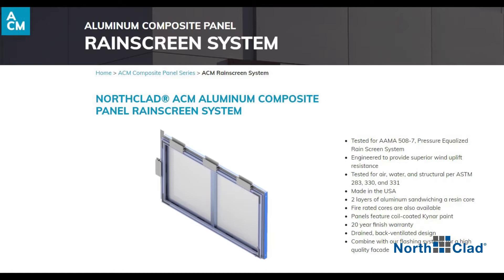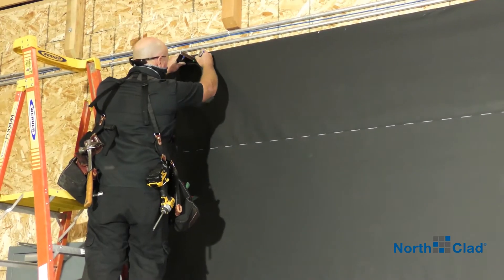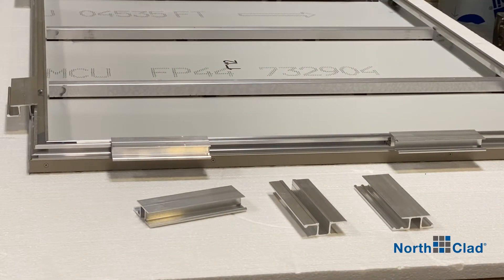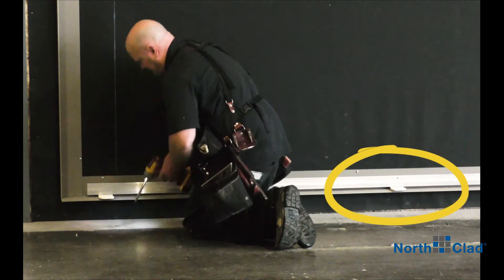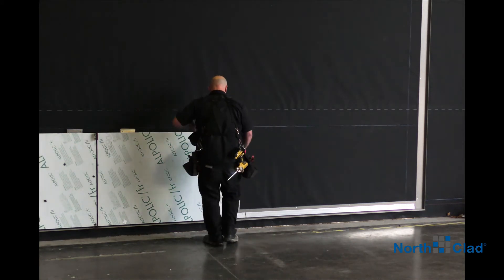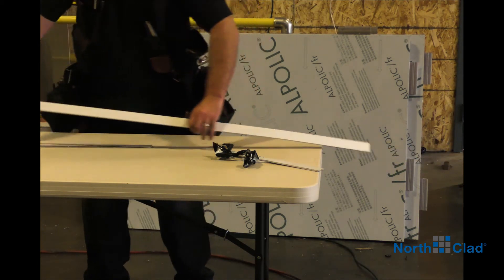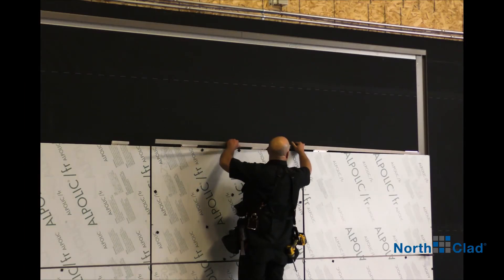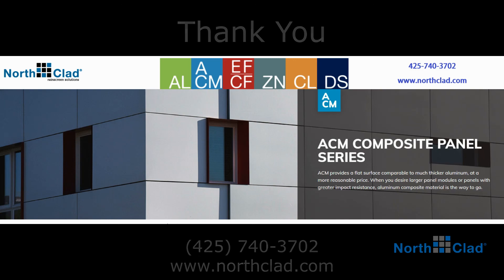NorthClad ACM Series Install Training Video 2 15 21 S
Basic installation training video for the NorthClad ACM Series aluminum composite exterior wall panels.